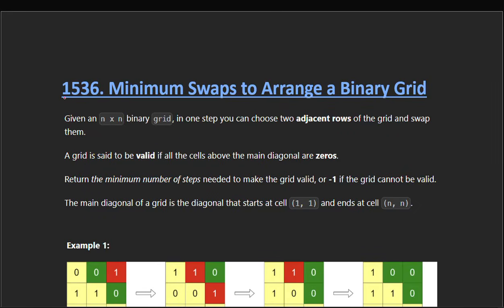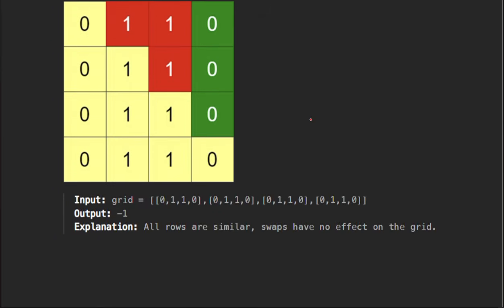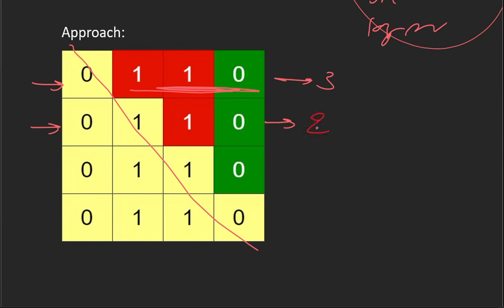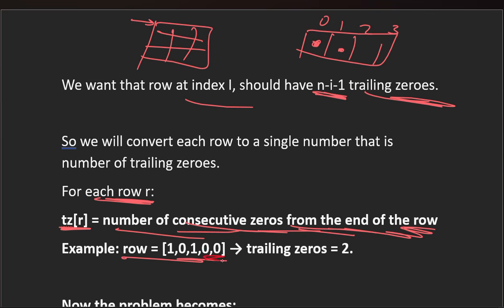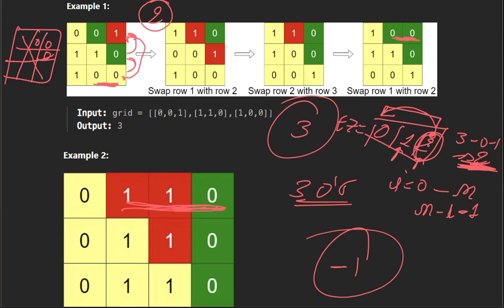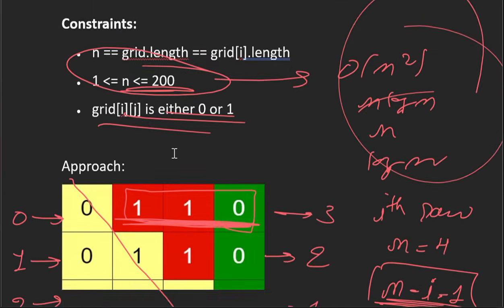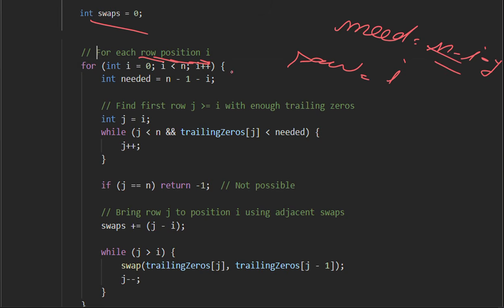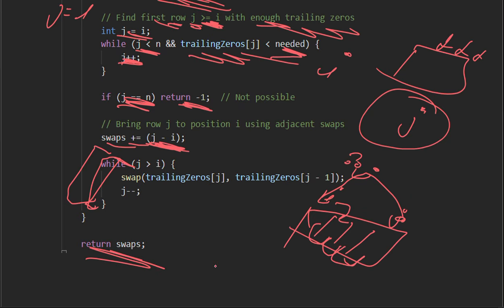leetcode 1536 | Minimum Swaps to Arrange a Binary Grid | Greedy | Leetcode POTD | Medium | DSA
timelines:
0:00 problem explanation
0:49 Example
2:55 Constraints
3:18 Approach
9:37 Code